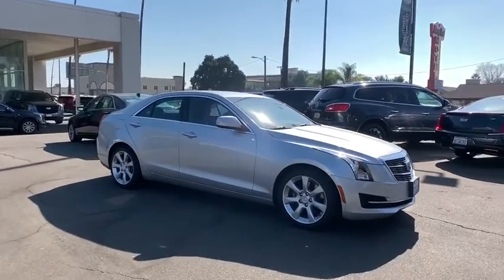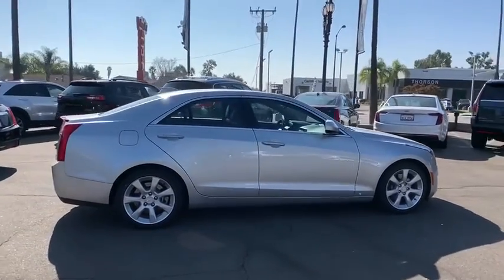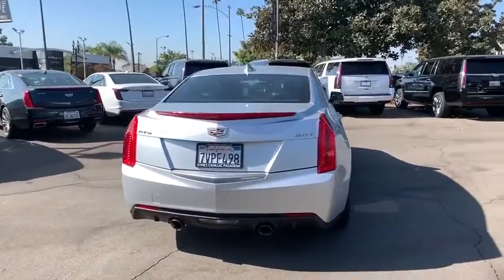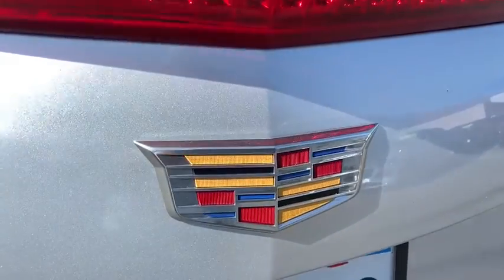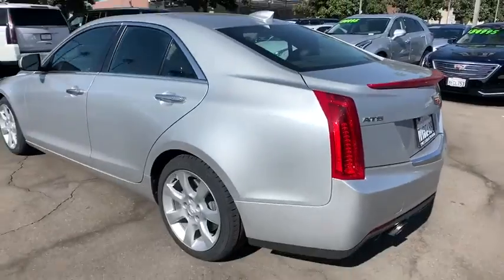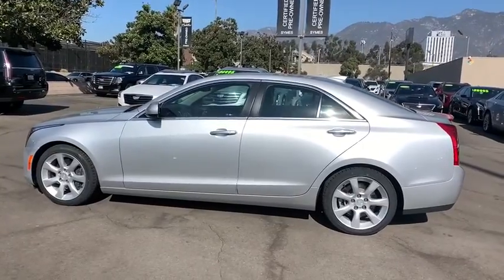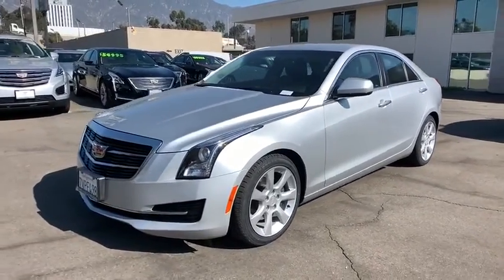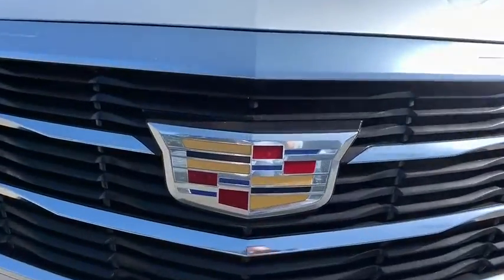2016 Cadillac ATS Sedan Pasadena, Arcadia, Monrovia, Alhambra, Los Angeles, CA CP1224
Radiant Silver Metallic Used 2016 Cadillac ATS Sedan available in Pasadena, California at Symes Cadillac. Servicing the Arcadia, Monrovia, Alhambra, Los Angeles, CA area.

Symes Cadillac
3475 E. Colorado Blvd